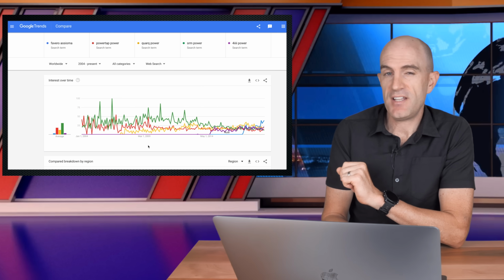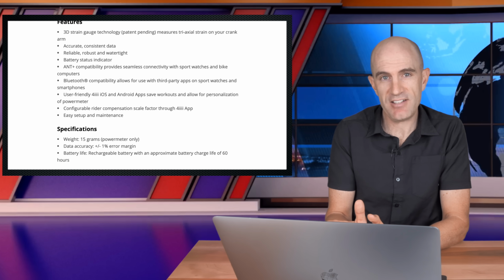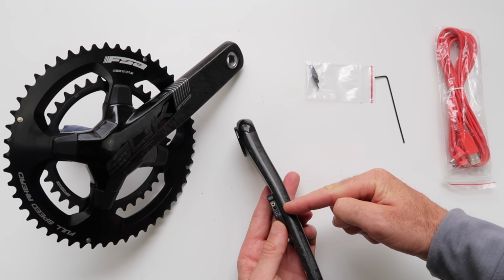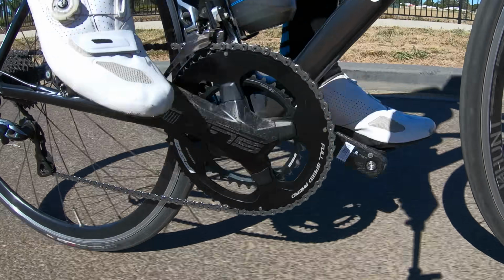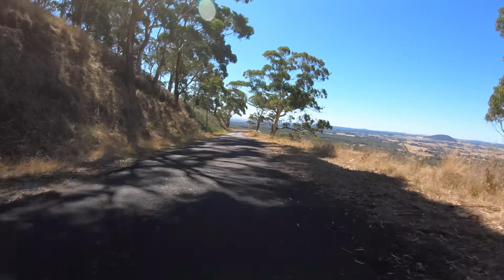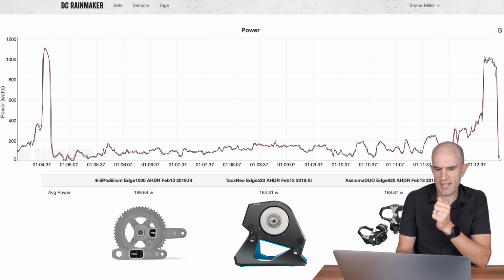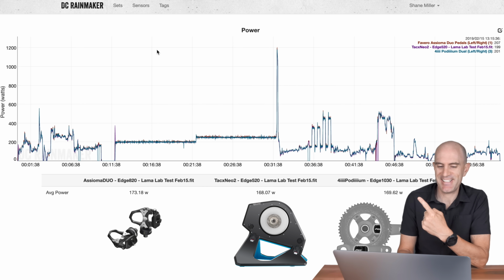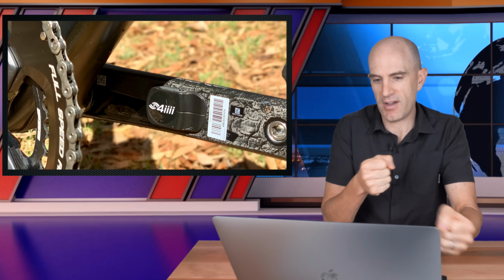4iiii Podiiiium Power Meter: Details // Install // Ride Data Review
4iiii Innovations Podiiiium Dual Sided Power Meter. Announced back in 2017 with the carbon crank installation options released back in 2018. 4iiii were keen to have me test their power meter on the super-light FSA SL-K crankset to see how it compared. Here's the full details of my experience and data I collected.

DCR Ride Data Review:
- HDR 90min Zwift Ride
- 2x Volcano Ride Outside with sprints.
- Lama Lab Test